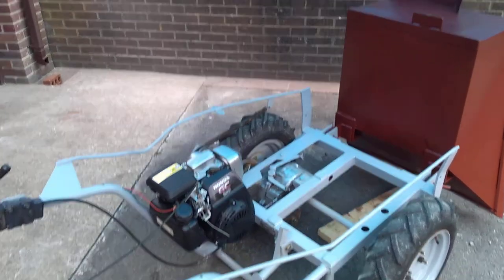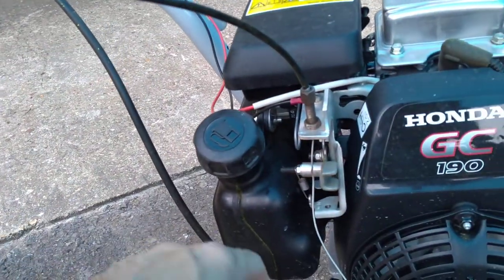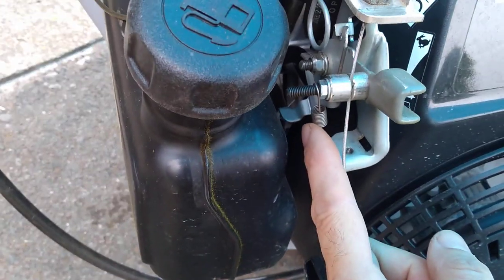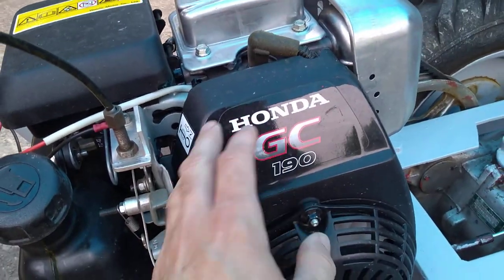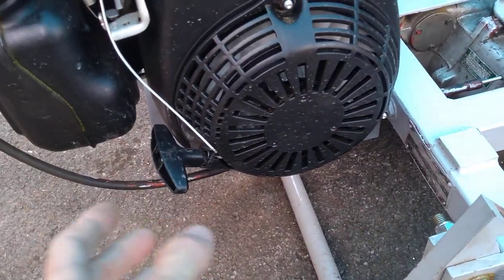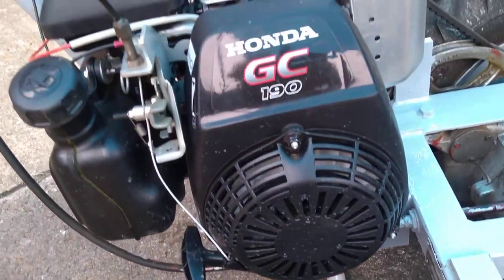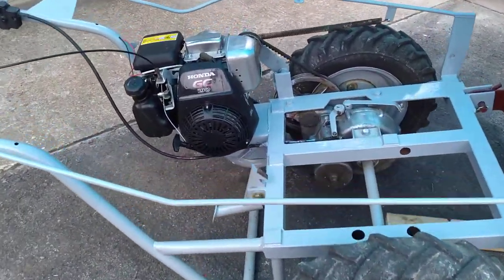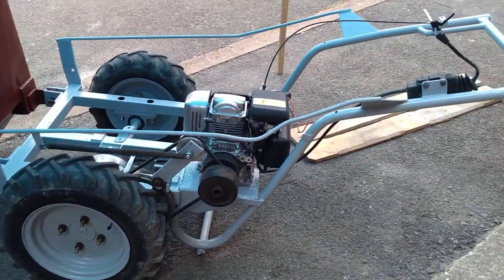Powered wheelbarrow update | Honda GC190 throttle modification and remote kill switch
Here's another unedited video in case anyone is interested to see how this project is progressing. The Honda GC190 engine came with an engine-mounted throttle lever and in this video I show you how I made a simple modification to change this to a remote throttle control. I also point out the remote kill switch I've added.